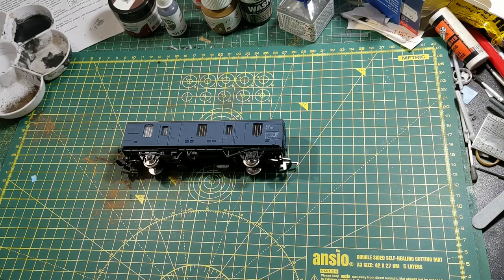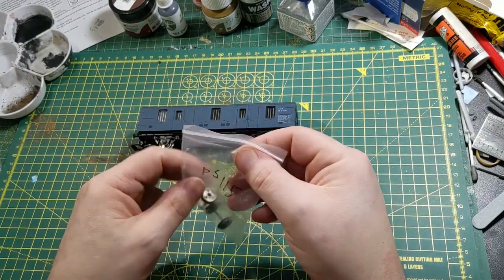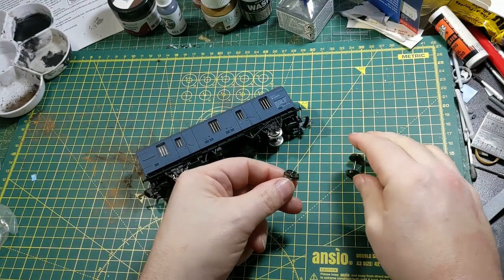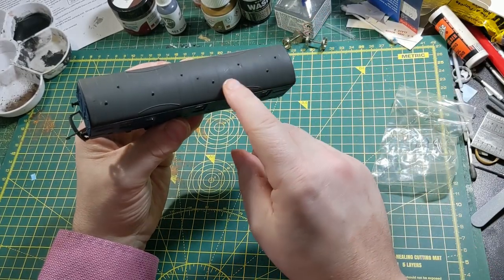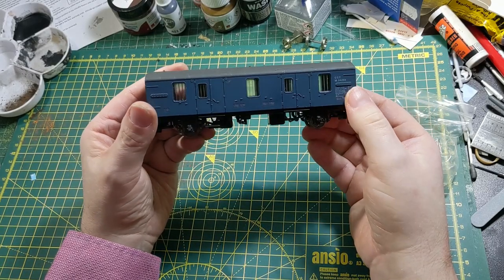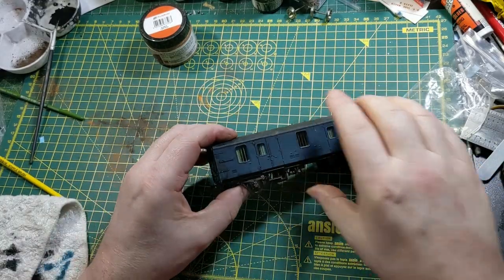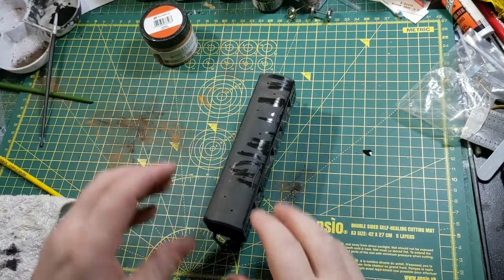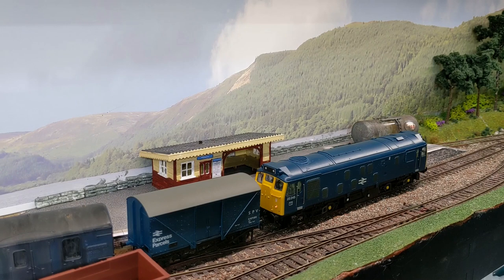Weathering the Lima CCT | Replacing the wheels | Shows you how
I take a Lima CCT and weather it to make it look in 1970s condition. Its an ideal addition to any 1970s/1980s parcel trains, and they can be picked up cheaply on the second hand market. I've also replaced the wheels so it can run on my Finescale track.

Weathering Materials used

Humbrol Oil Stain wash
Humbrol Black Wash
Humbrol Dark Earth Weathering Powder
Humbrol Light Rust Weathering Powder

Tools
Humbrol Stipple brushes